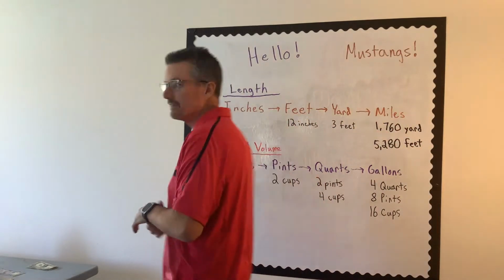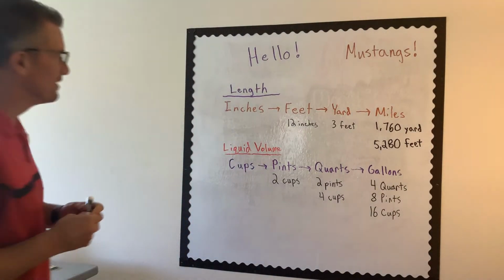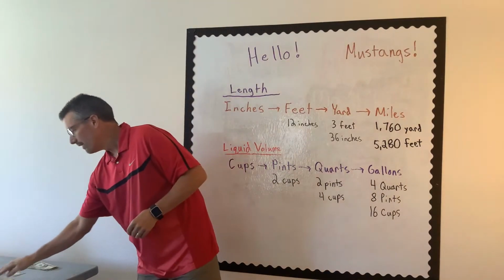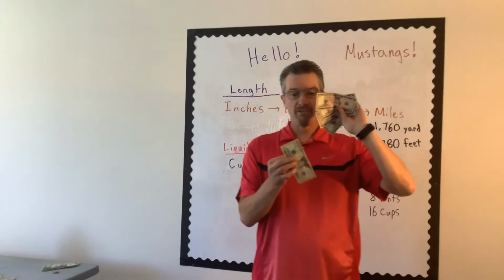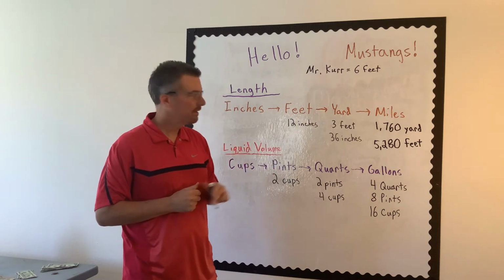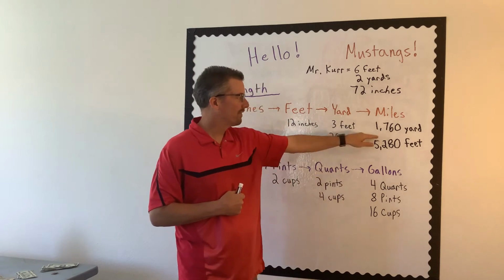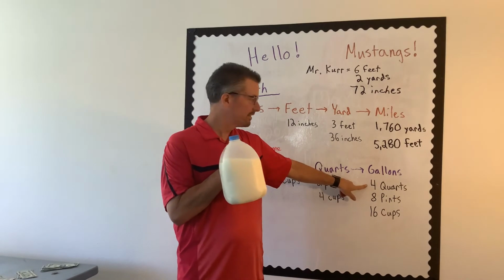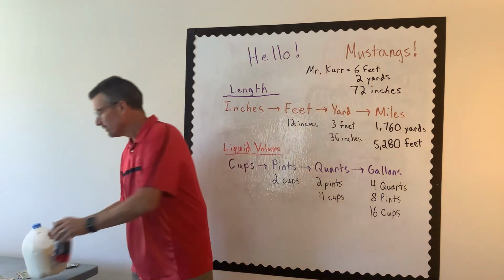Mr. Kurr’s Standard Unit of Measurement Conversions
Converting various Standard units of measure